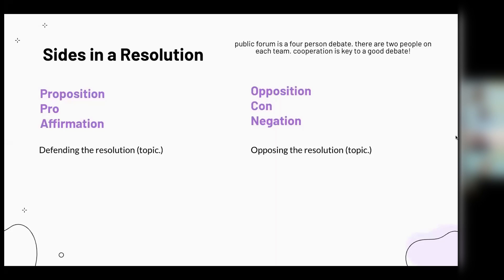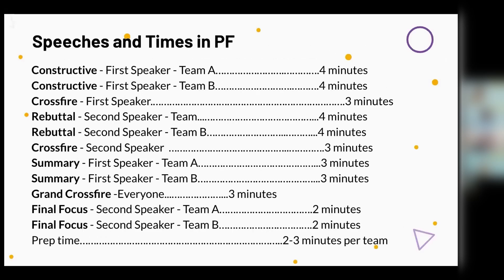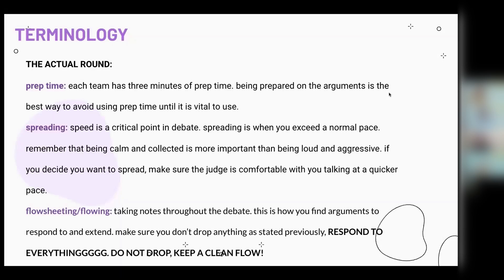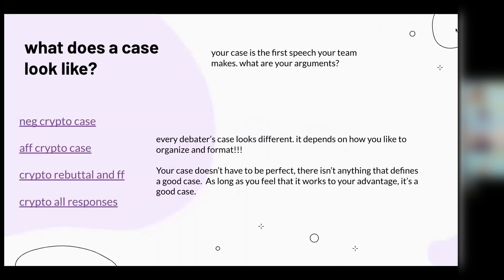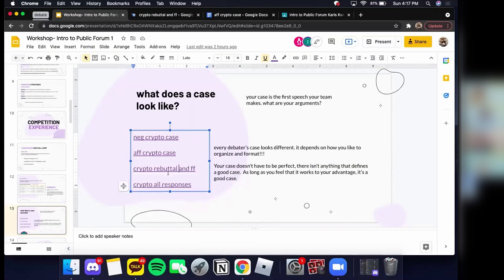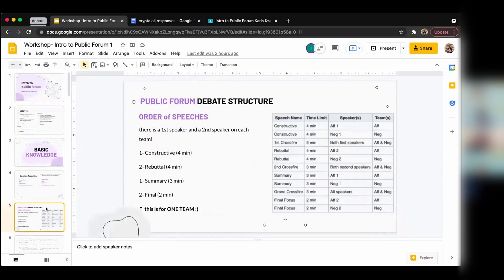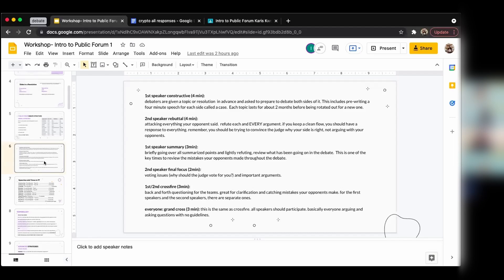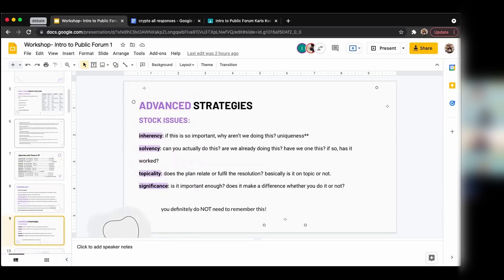Introduction to Public Forum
Lecturers Isabella, Karis, and Sophia explain the basics of Public Forum debate in the Irvine Coding Club's sixth fall workshop!